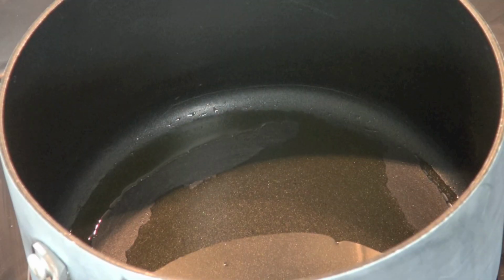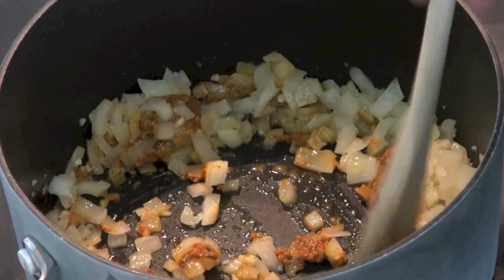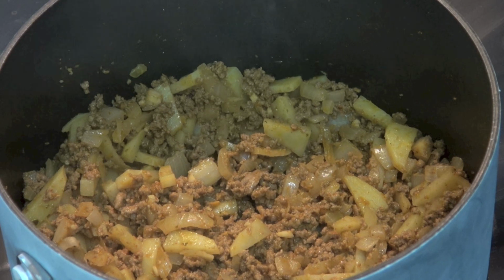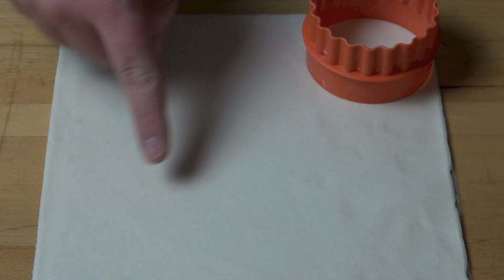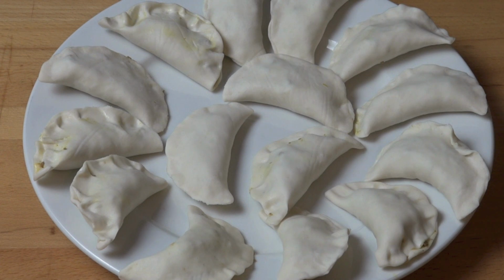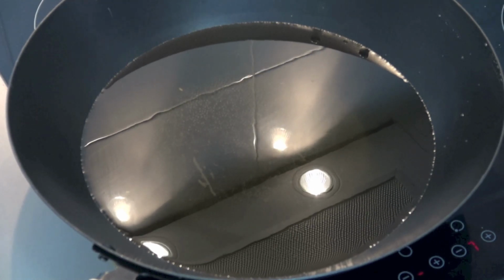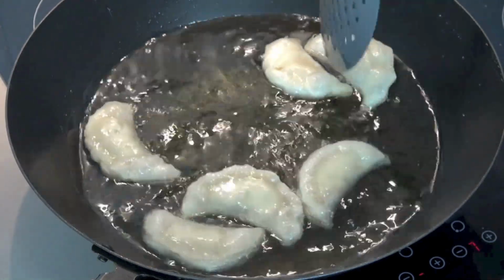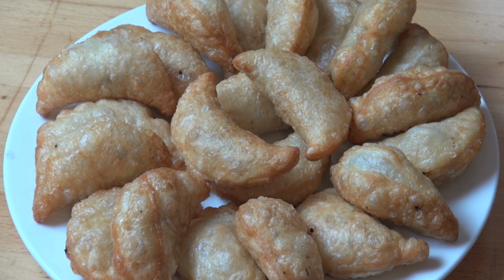Beef and Potato Curry Puffs | One Pot Chef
Beef and Potato Curry Puffs are a delicious snack perfect for parties or served as part of an Indian main meal. Beef, potatoes, onion and garlic are combined with an aromatic curry paste, then enveloped in puff pastry. Deep fried until golden and crisp, these gorgeous little babies will be gone in minutes - give it a go!

INGREDIENTS IN THIS DISH:

3 Sheets of Frozen Ready Rolled Puff Pastry (thawed)
250g of Beef Mince
1 Brown Onion (finely chopped)
2 Small Potatoes (peeled and finely diced)
1 Clove of Garlic (crushed)
1 Tablespoon of Curry Paste (I used Korma Paste)
Vegetable Oil

Preparation Time:  About 10 minutes
Cooking Time: About 20 minutes (plus time to heat oil)

MAKES ABOUT 25 PUFFS (depending on size)

ALL MEASUREMENTS GIVEN ARE AUSTRALIAN STANDARD METRIC
(Look up Google for a conversion chart if using Imperial)